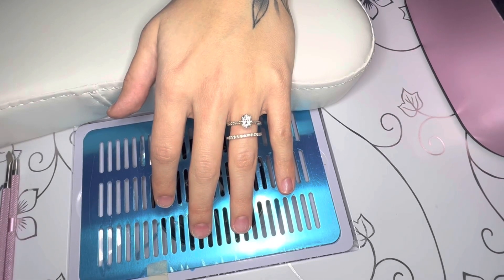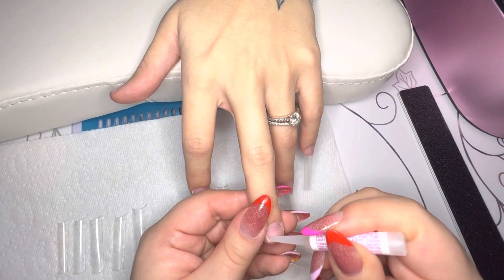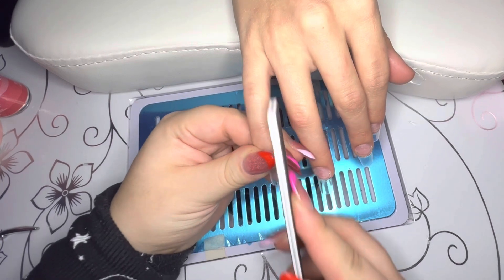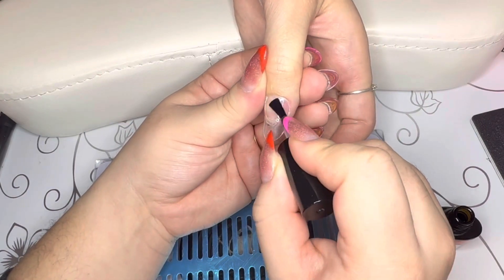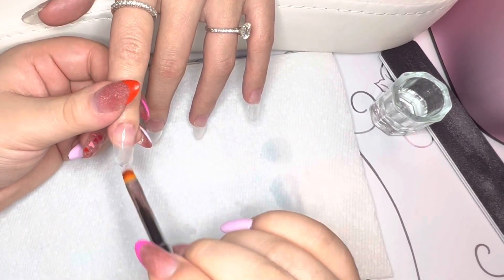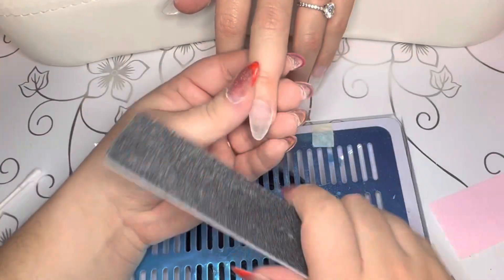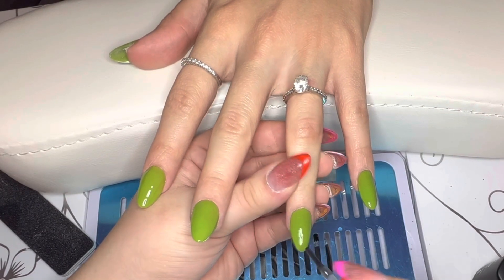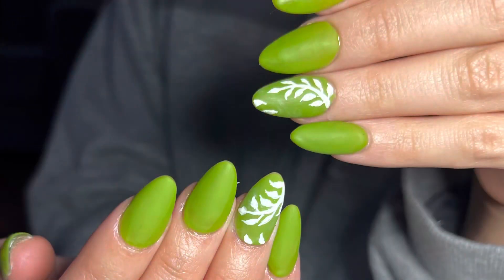BEGINNER NAIL TECH | WATCH ME WORK | ALMOND NAILS | LONG NAILS | HOW TO DO POLYGEL NAILS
Watch me work and create these stunning almond nails.